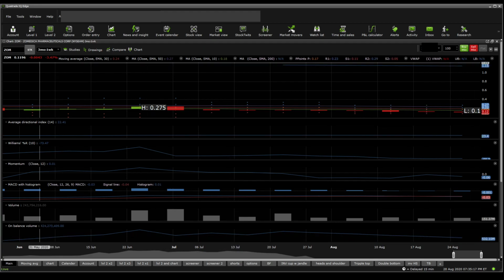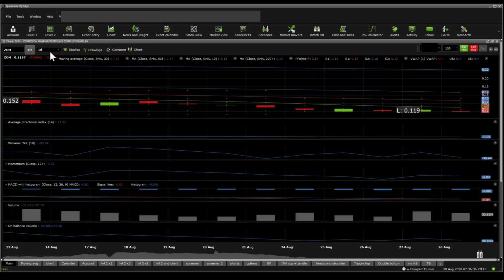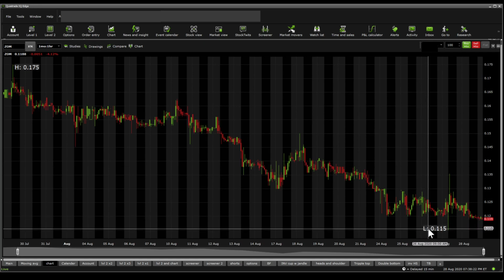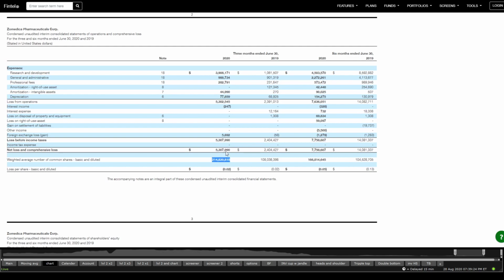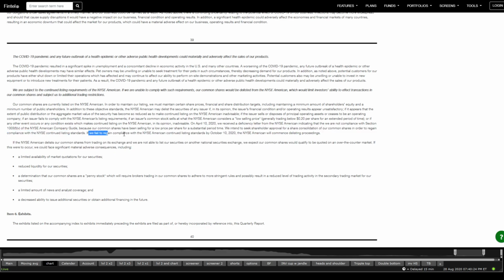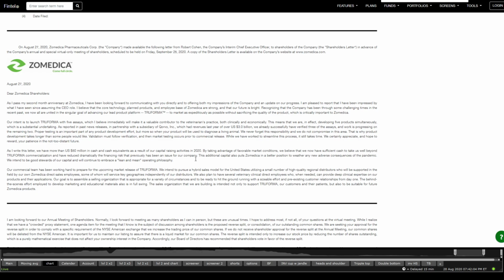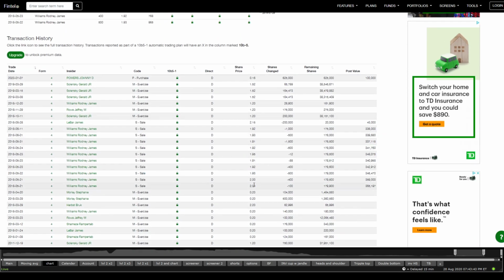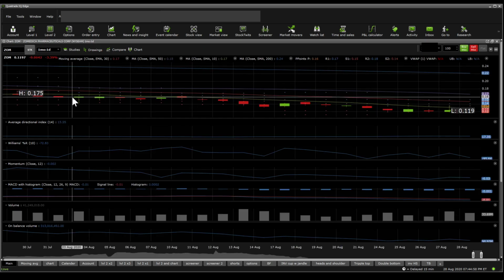$ZOM short term stock DD - Stock overview (Updated, 28 August)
Zomedica Pharmaceuticals Corp., a development stage veterinary diagnostic and pharmaceutical company, engages in the discovery, development, and commercialization of pharmaceuticals for the companion pet. Its lead drug product candidate is ZM-007, an oral suspension formulation of metronidazole for the treatment of acute diarrhea in small dog breeds and puppies. The company is also developing ZM-012, a tablet formulation of metronidazole targeting the treatment of acute diarrhea in dogs; ZM-006, a transdermal gel formulation of methimazole targeting hyperthyroidism in cats; and ZM-011, a transdermal gel formulation of fluoxetine for the treatment of feline behavioral disorders, such as inappropriate urination. It has a collaboration agreement with Celsee Diagnostics, Inc. for the development and commercialization of liquid biopsy assays and related consumables for the detection of cancer in companion animals; and with Seraph Biosciences, Inc. for development and commercialization of novel pathogen detection system. The company was founded in 2015 and is headquartered in Ann Arbor, Michigan.